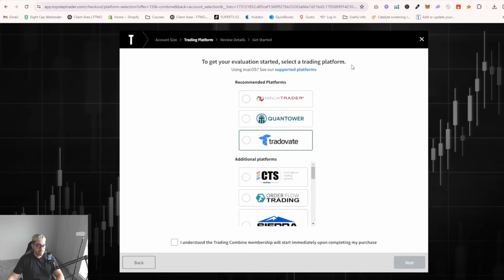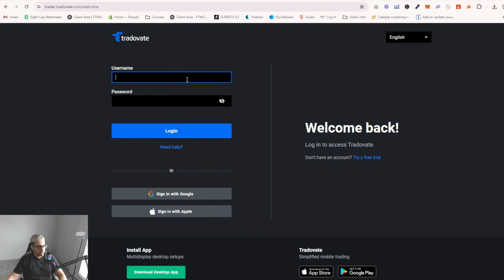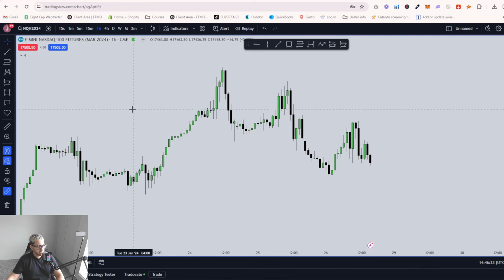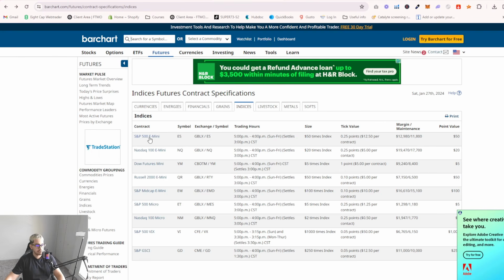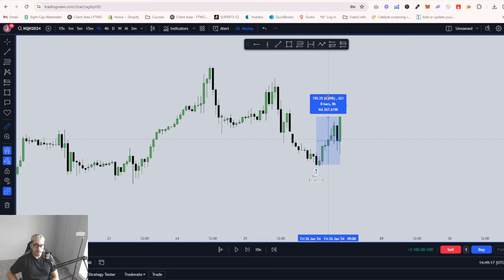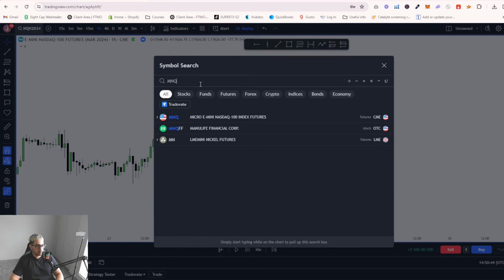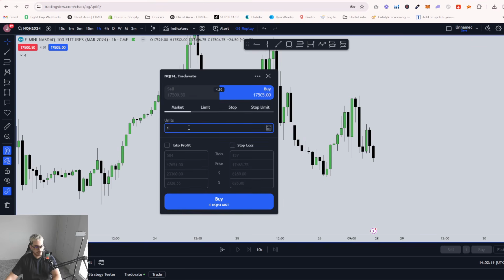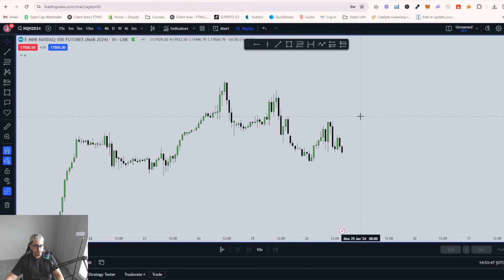How To Trade On Tradovate/Tradingview With Futures Prop Firms (Topstep, Apex, MFF)